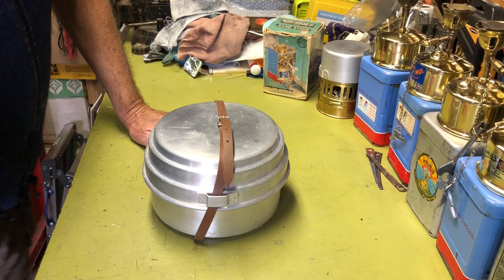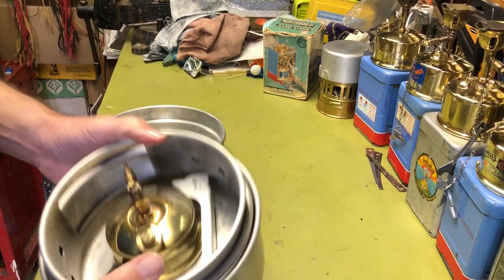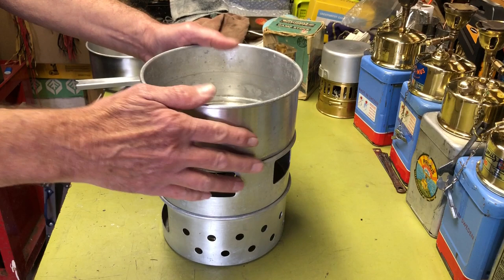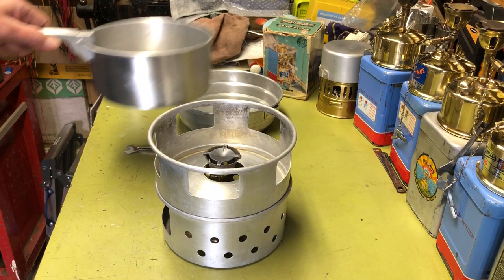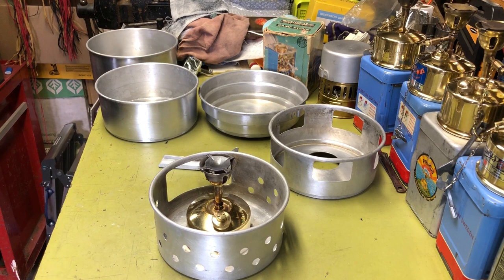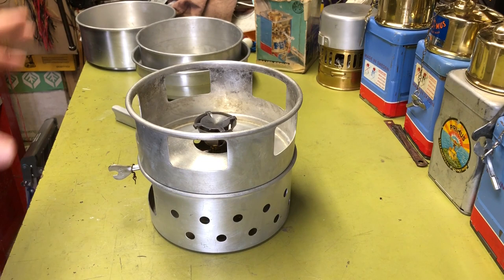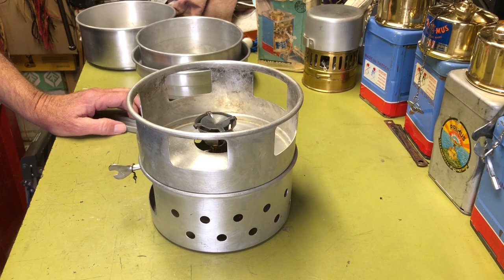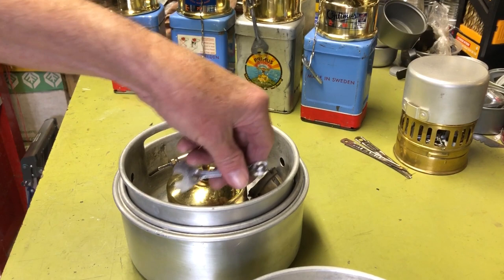Vintage Primus 71 Cook Set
I take a look at a Trangia style cook set built around a 50s vintage Primus 70
stove.